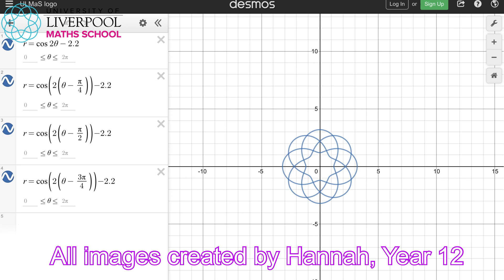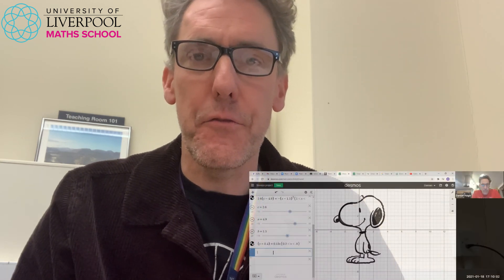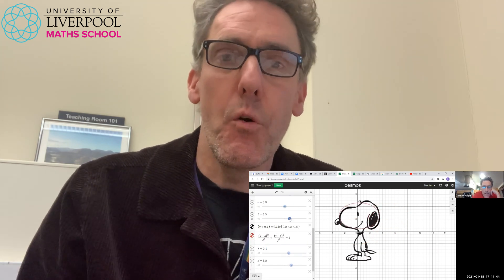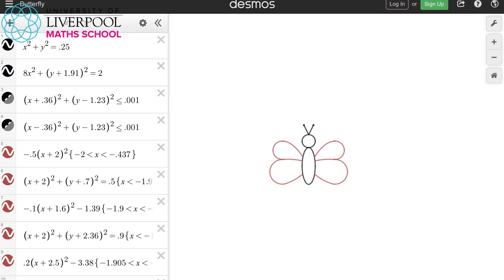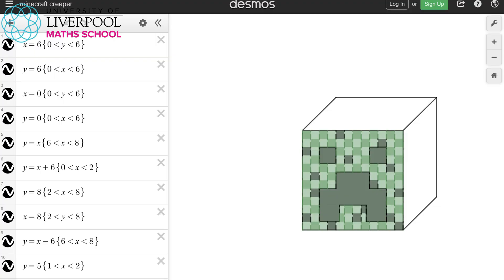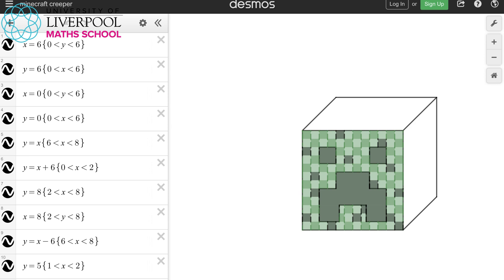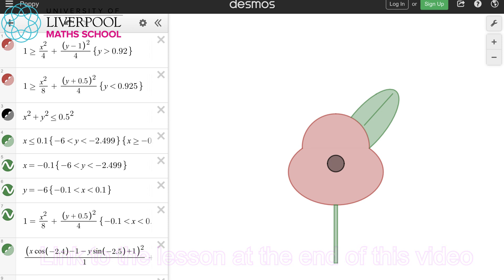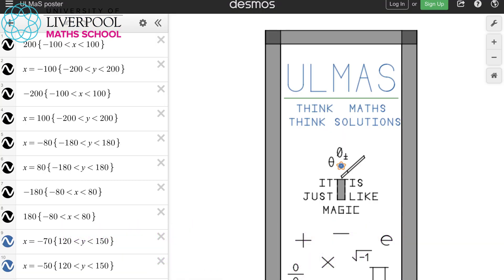Desmos art competition- Closing date February half term 2021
Headteacher Damian Haigh explains what our desmos art competition is all about. Not sure how to use Desmos? Then you can watch an online lesson showing how to use it that Damian taught to his KS4 Maths Outreach class. The lesson is here:

Good luck!